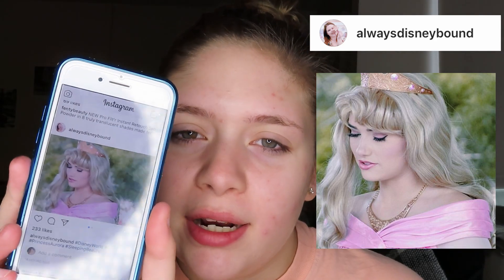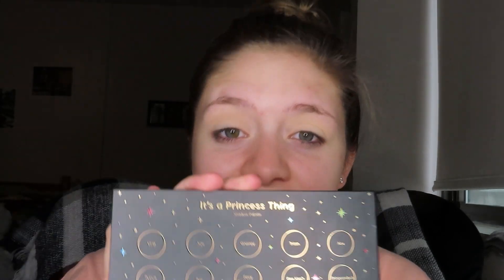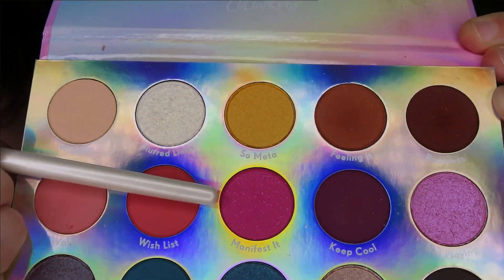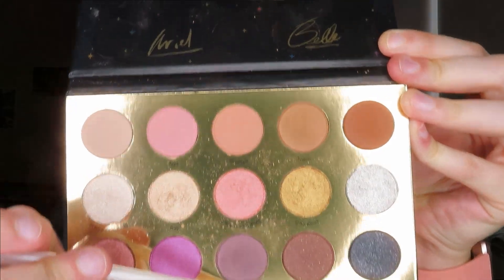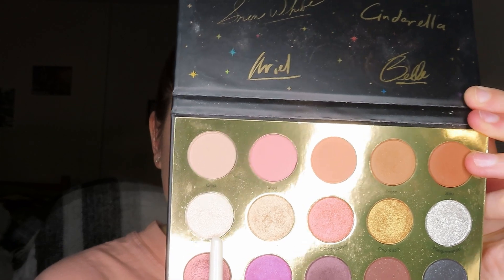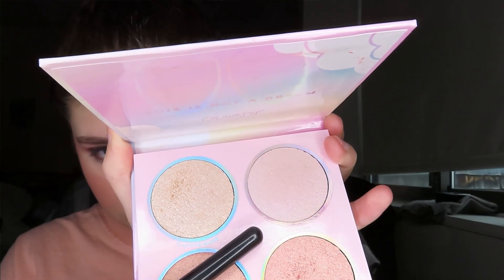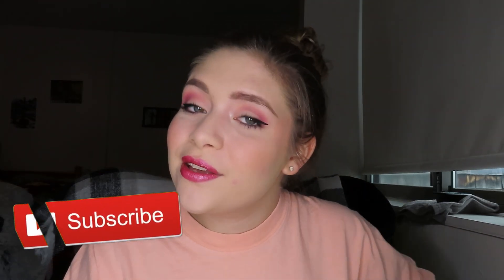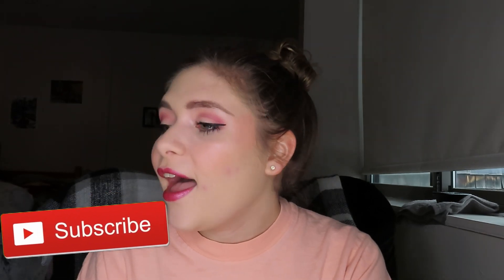Disney Sleeping Beauty Makeup Tutorial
This week I'm showing you all how I created this Disney Sleeping Beauty Makeup Tutorial! I am totally in love with the Sleeping Beauty movie and wanted to create this Disney Sleeping Beauty Makeup Tutorial in honor of her!